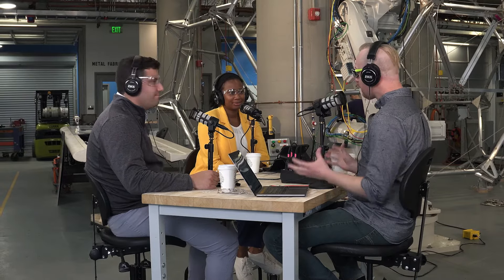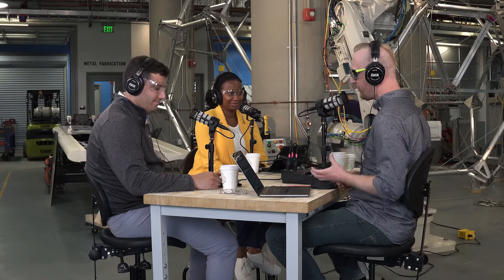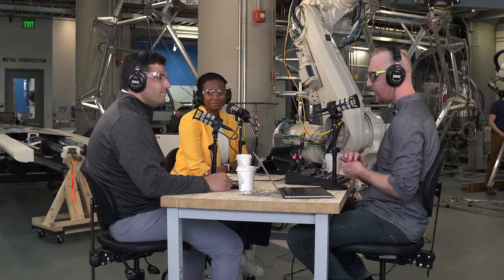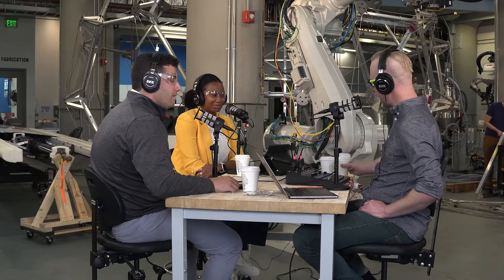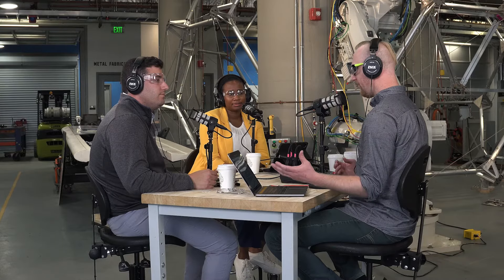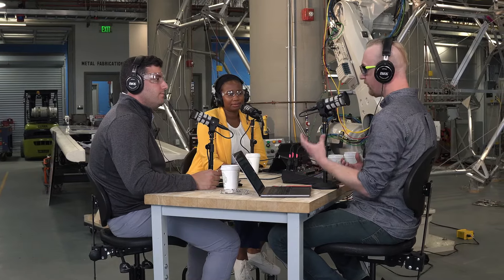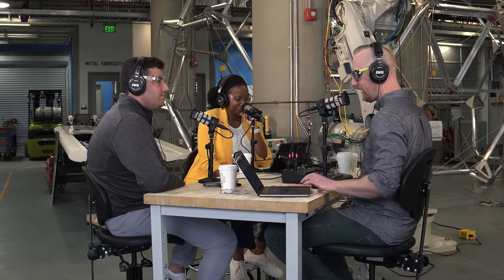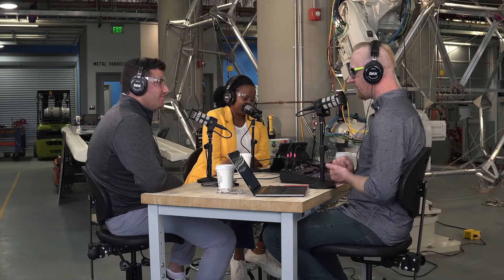Sparking a Passion for Construction in Younger Generations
The younger generation's involvement in construction is essential to continue industry-wide expansion and innovation. And today, construction is truly a dynamic industry with more career options to choose from where anyone can apply their individual skillsets and passions.

In this episode, Eric sits down with Fopefoluwa (Fope) Bademosi, Circular Economy and Construction Researcher at Autodesk, and Evan Reilly, Senior Emerging Technology Engineer at Skanska, inside the Autodesk Technology Center in Boston, MA, to break down the most effective methods for inspiring the next generation, educating them about the opportunities available to them, and some of the biggest industry problems that need innovative thinkers with unique perspectives to solve.

We explore:
☑️ How to resonate with college and pre-college students when presenting about construction
☑️ How better data capture and purpose-built technology have increased the need for a diverse array of skillsets beyond construction-specific expertise
☑️ How to promote new ideas through establishing a culture of innovation

Digital Builder is hosted by Eric Thomas of Autodesk.